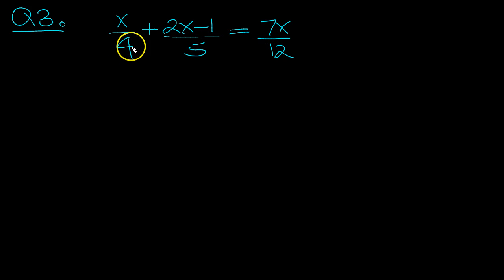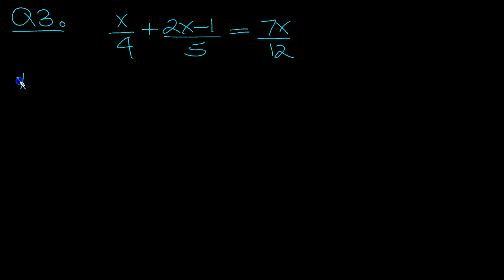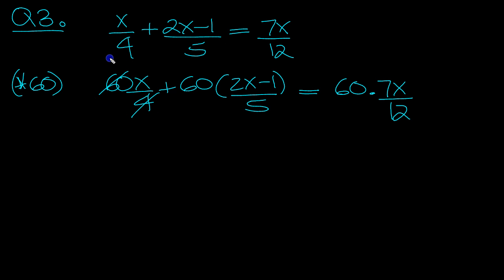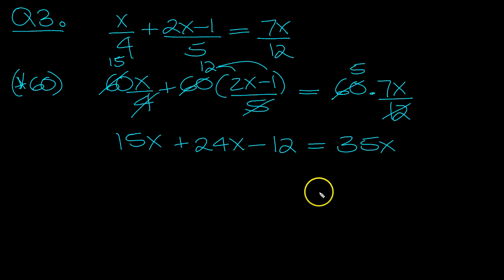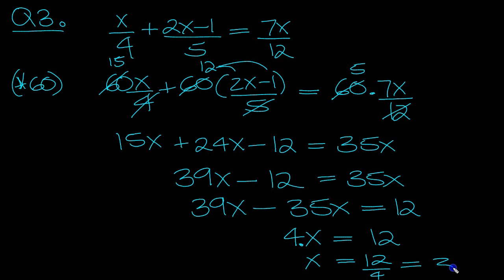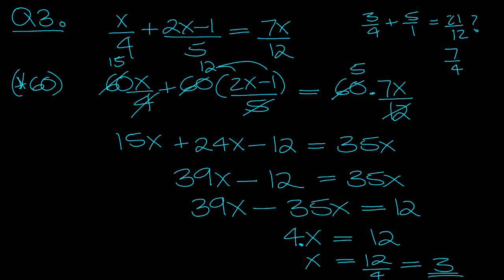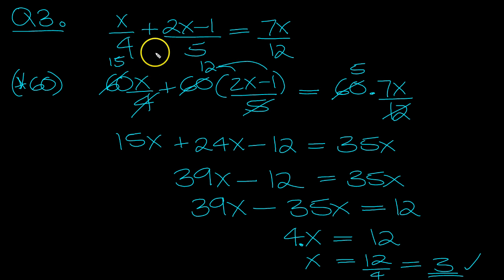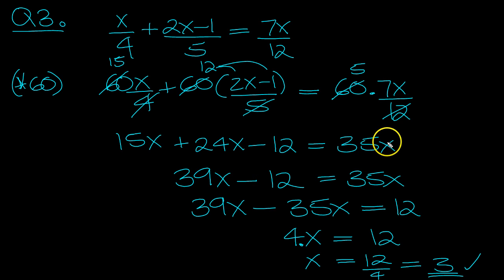MA1H22Ch1Sec1_1_2Ex1_2Q3